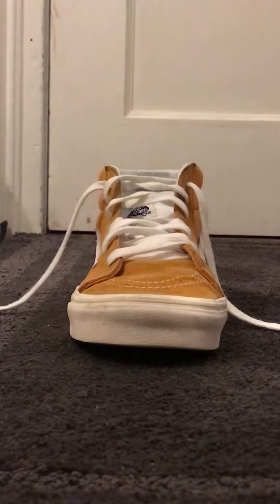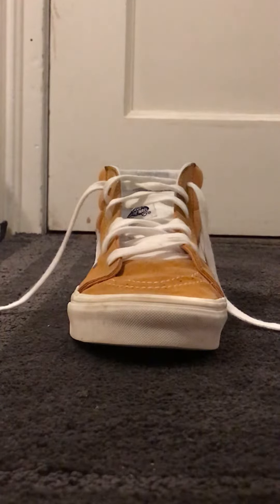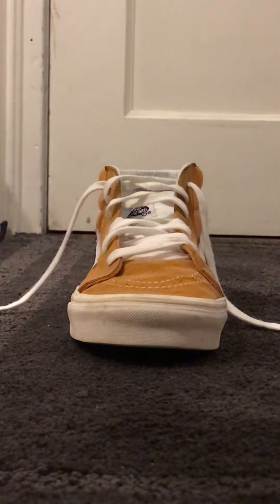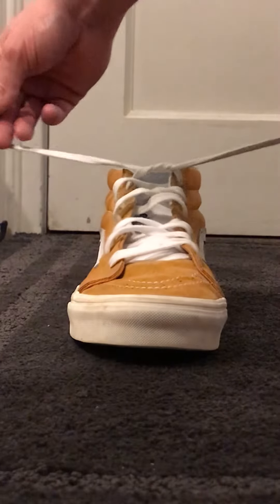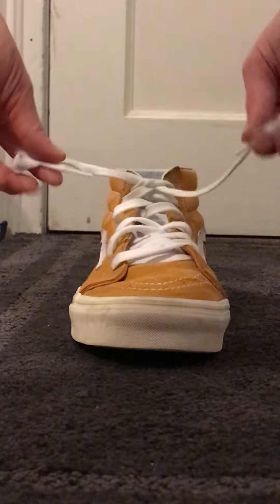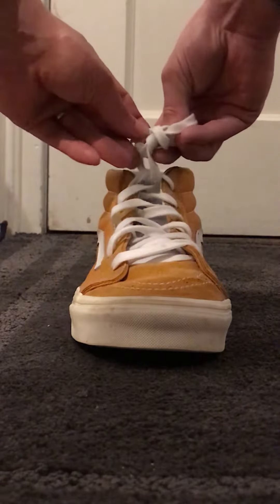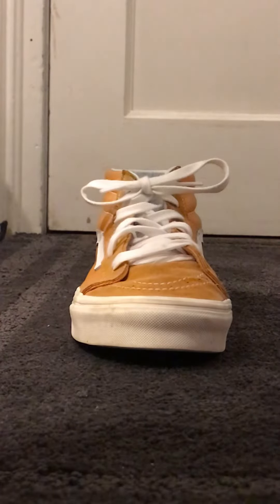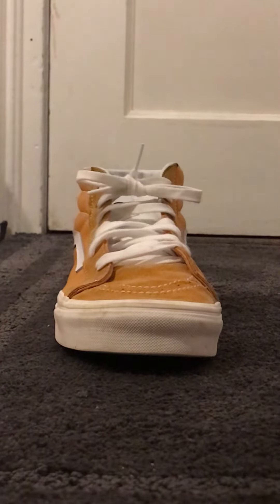How To Tie Shoes: Part 1 - Left Handed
Part 1 - Left Handed. This is a hack on how to tie your shoes quickly.  I am not left handed, but my little brother is. When were young, I taught him how to tie his shoes using my left hand, exactly this way. There are many different ways to tie your shoes, but many students learn to tie their own shoes. This will still take practice to learn. Keep watching the video and practicing at home.